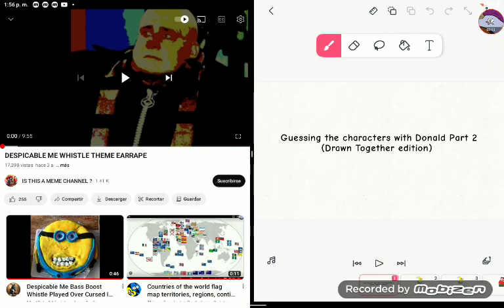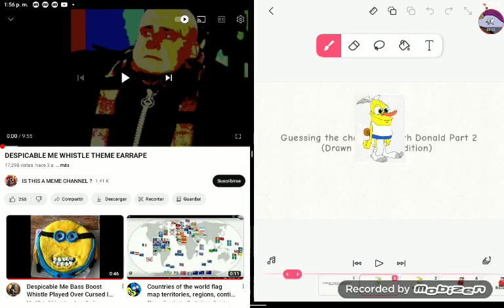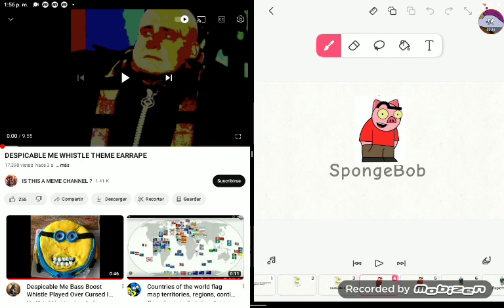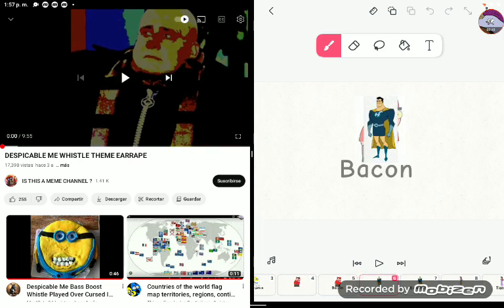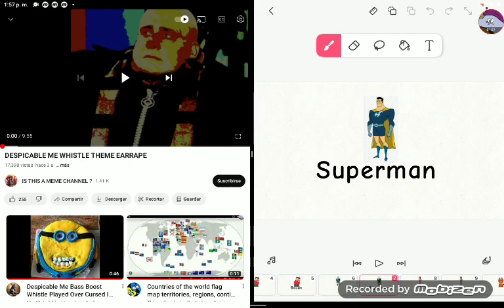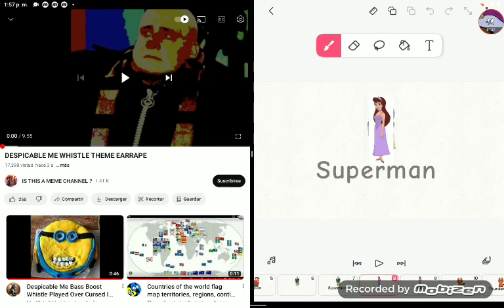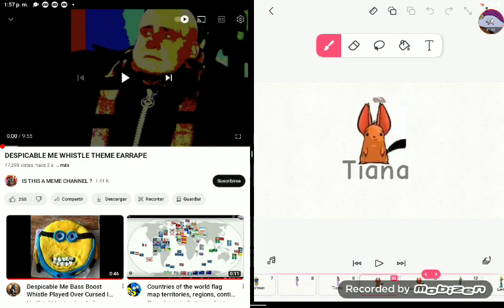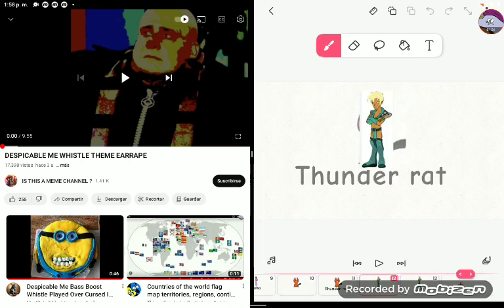Guessing the characters with Donald Part 2 (Drawn Together edition)